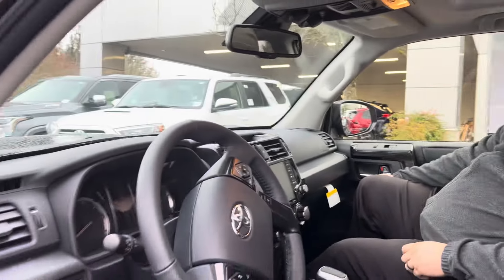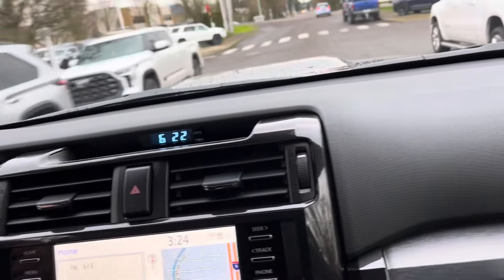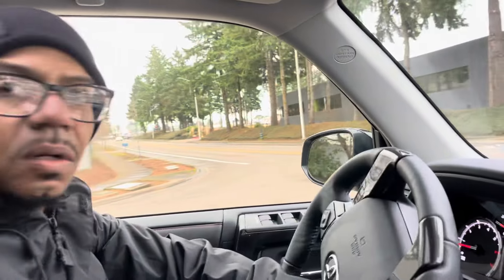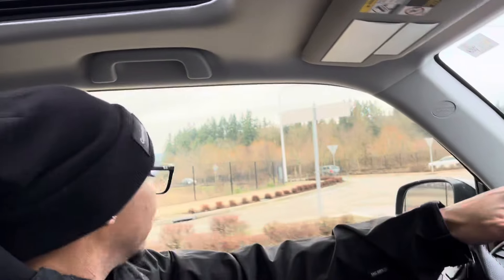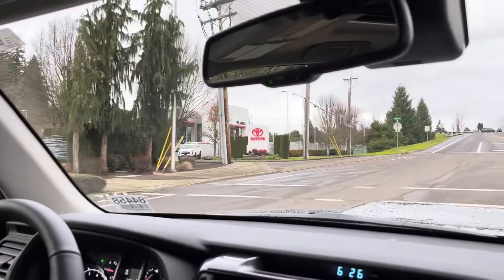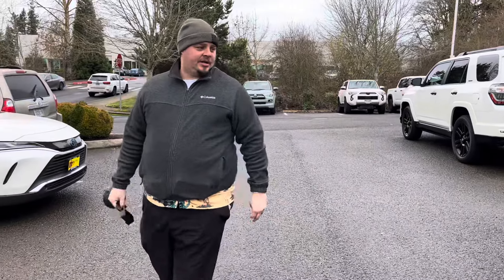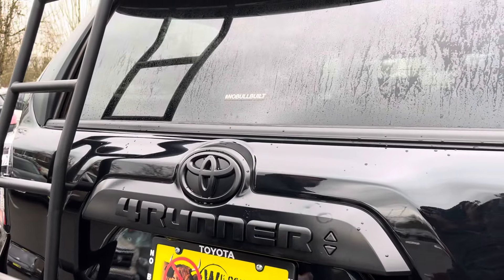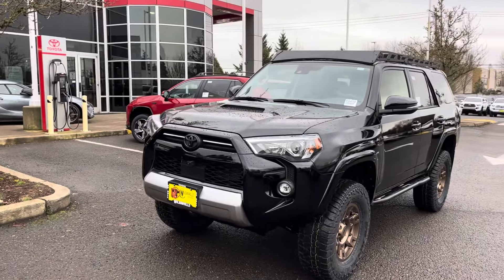Real test drive 2024 Toyota 4Runner TRD Off Road full review lots of extras make your truck look 🔥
Today I am at wilsonville Toyota in Wilsonville, Oregon hanging out with my buddy, John Scott who has been working up there for a minute now a great guy, ￼ so if you’re looking to buy a new vehicle, make sure you holler at him and tell him little kitty are you OK? Baby says tell a little Kenny
Attention if you are on the fence about a 4Runner get off of it because this is the best SUV on the market as far as I’m concerned, the most awful capable SUV. As far as I’m concerned and it’s 100% built in Japan. This is one of Toyota’s most reliable platforms ever.